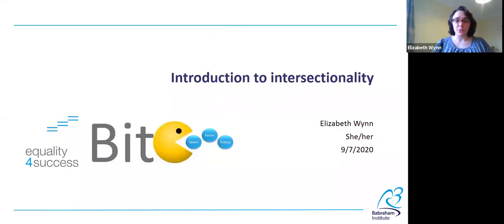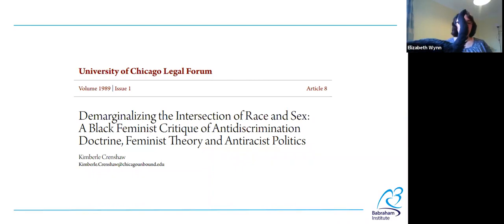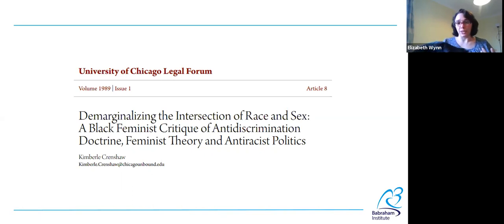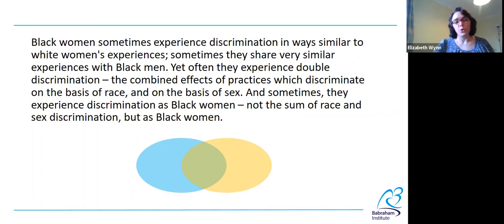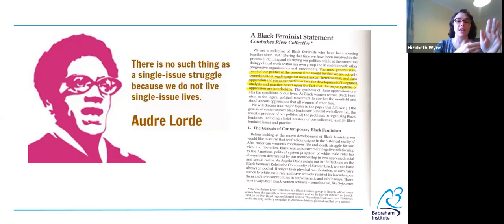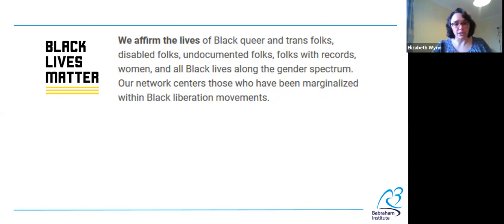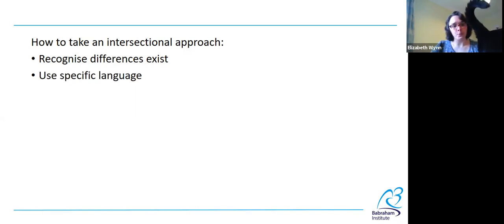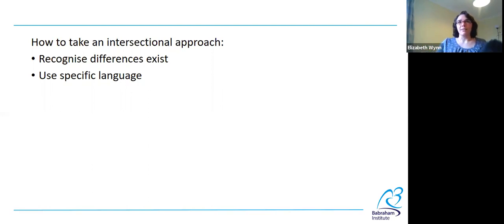Introduction to intersectionality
The equality4success programme unites all aspects of the equality, diversity and inclusion work at the Babraham Institute. This talk is part of our e4s Bite series which gives quick introductions to various topics. To find other resources like this talk,